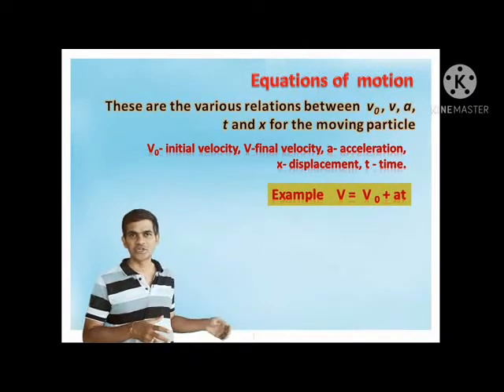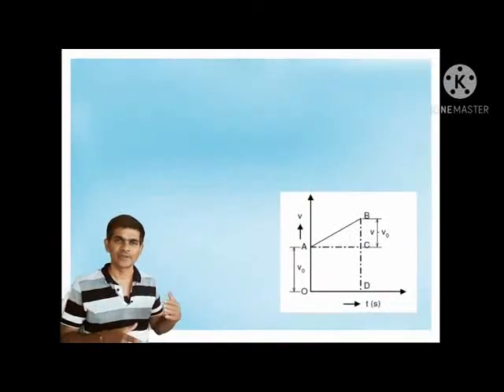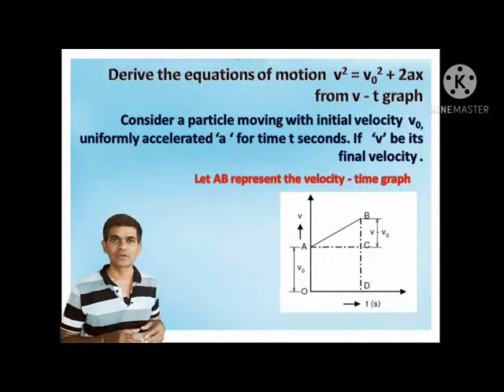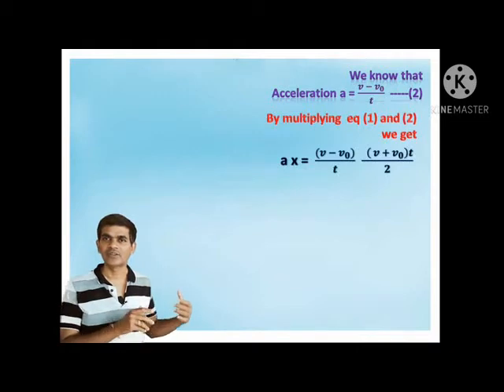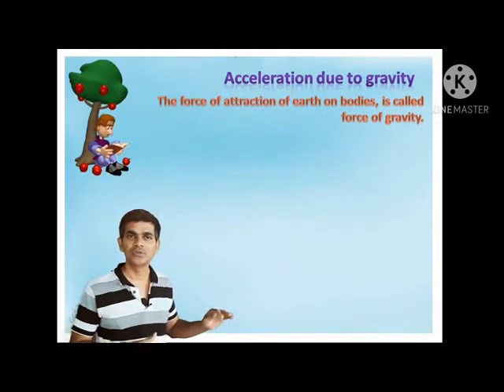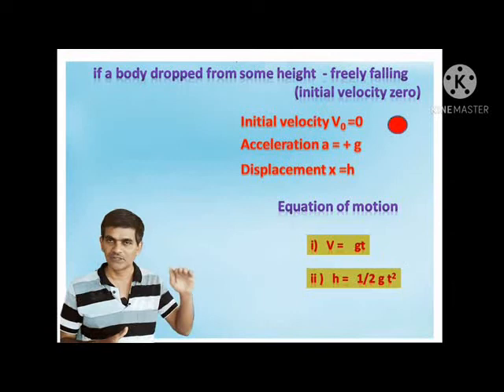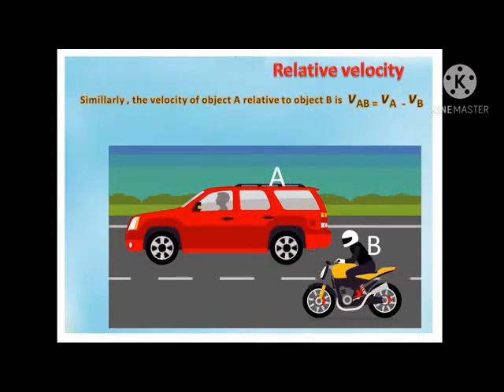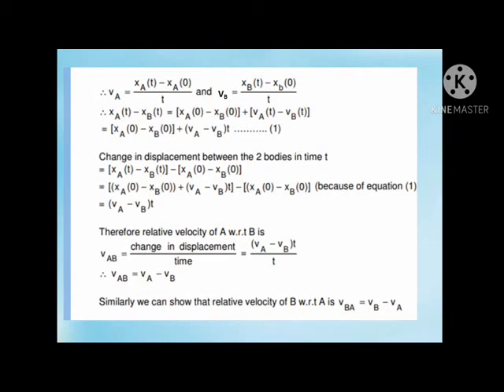Motion in a straight line- I PUC physics chapter 3 part 3/3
Motion in a straight line- I PUC physics chapter  3 part 3/3 explained by Mr. Mahesh M Lecturer in Physics, GPUC Bettampady.